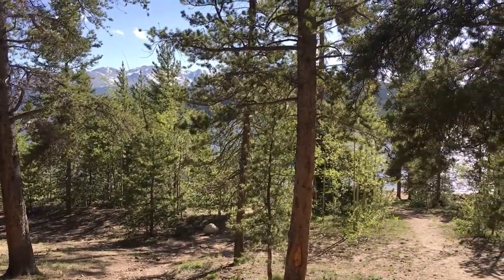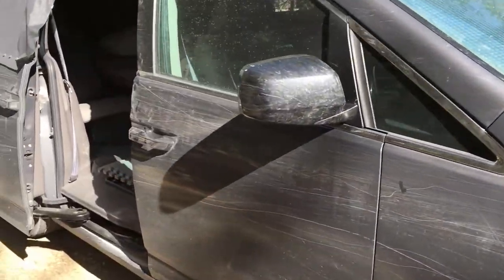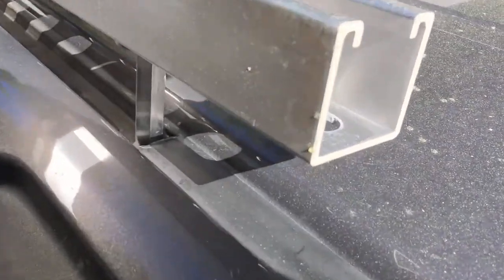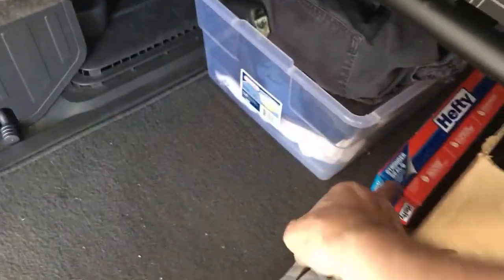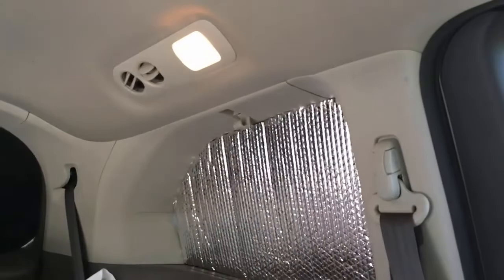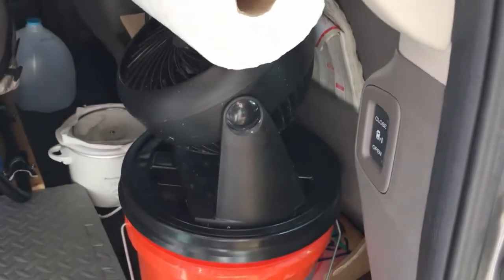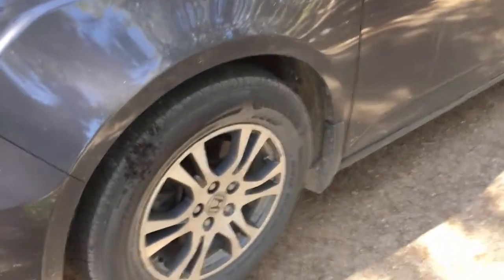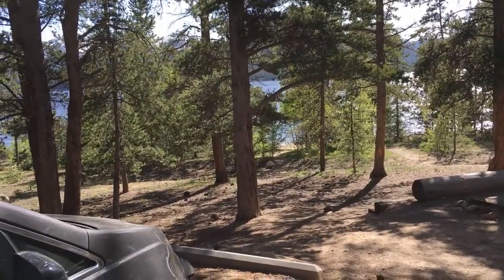Odyssey Camper Minivan RV w/Solar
Here is the Odyssey Camper minivan RV set-up I used on my recent 4400 mile trip.  My solar panel is mounted with a DIY rack made of aluminum strut.  You can find more information about the solar and the console battery pack (house batteries) in my other videos

The leveling blocks can be found here:

Sorry about the funky sound at the beginning; I had to record over a windy part (outdoors; so unpredictable!)

Also, check out Bob Wells' channel, Cheap RV Living!